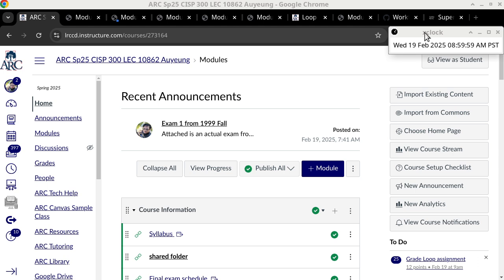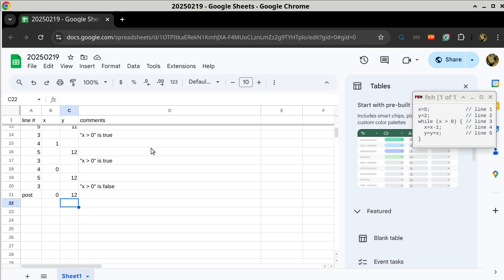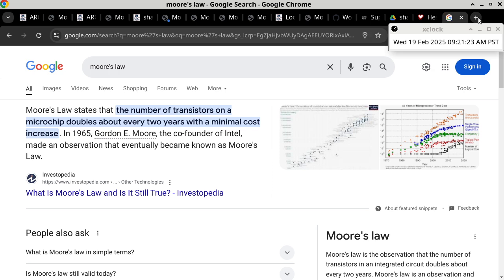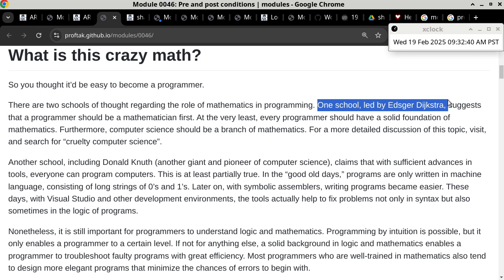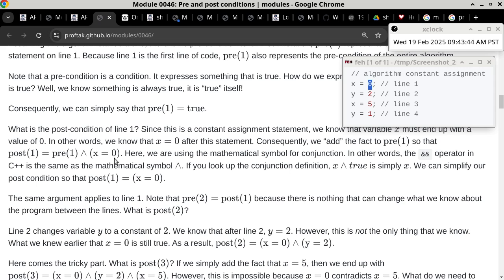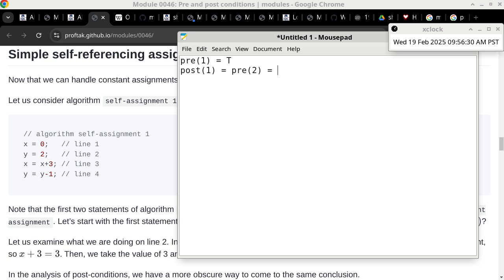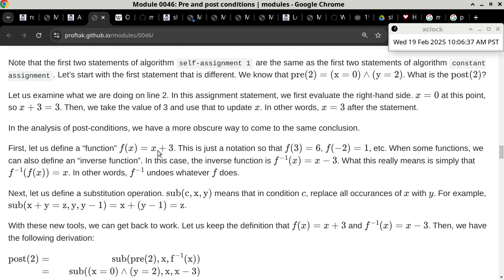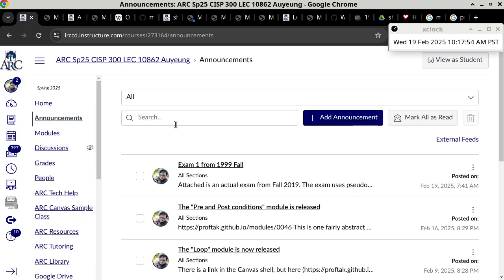20250219 CISP 300